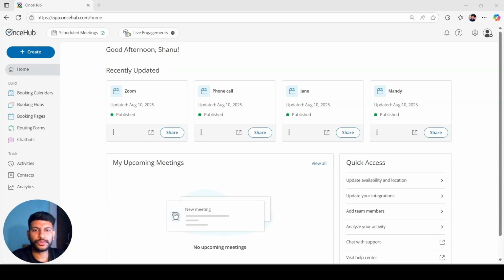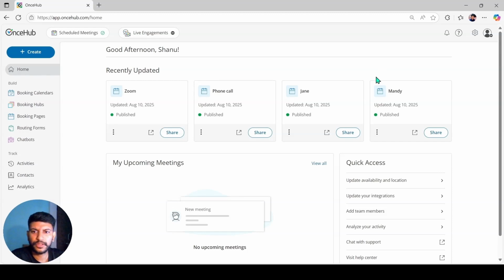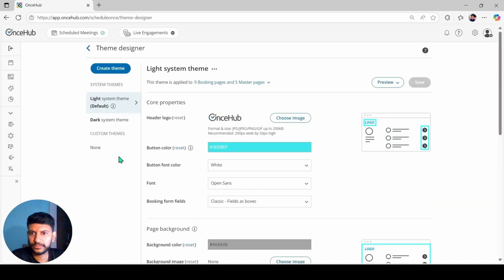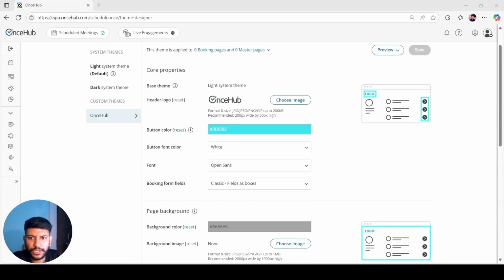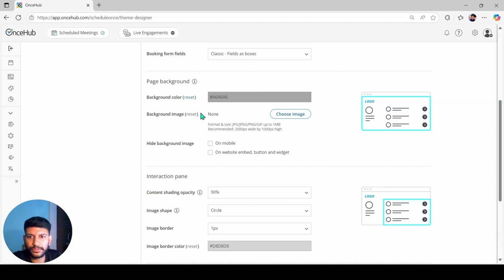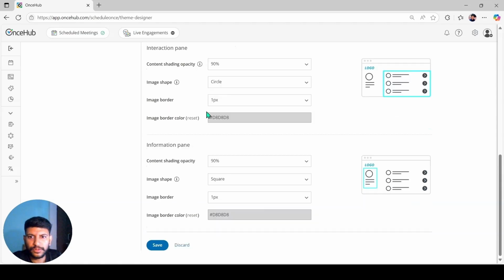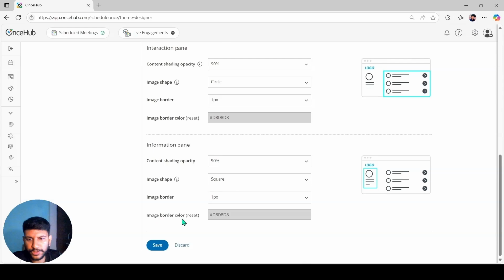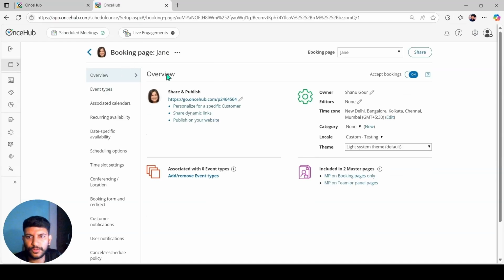How to Customize Booking Pages with Theme Designer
In this OnceHub tutorial, you’ll learn how to customize your Booking pages and Master pages using the Theme Designer. This powerful tool helps you brand your booking pages by adding logos, choosing fonts, updating button styles, and setting background images. You can easily personalize your scheduling pages so they match your company’s look and feel. Each page can have its own theme, and updates are applied instantly across OnceHub.

✔️ How to create and name a new theme
✔️ Choosing light or dark base themes
✔️ Customizing logos, fonts, and button styles
✔️ Adding background colors or images
✔️ Applying themes to Booking pages and Master pages